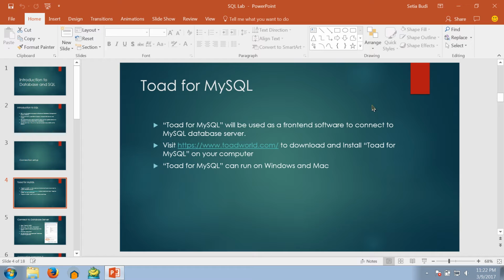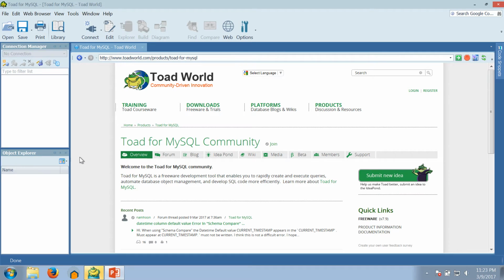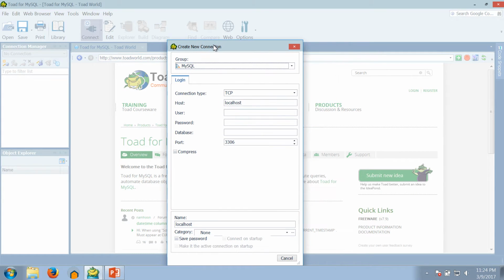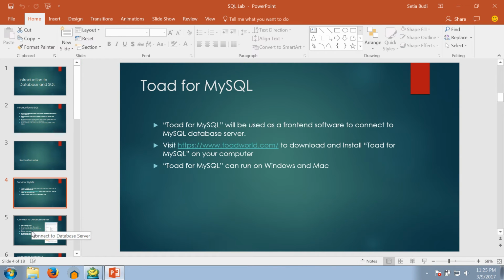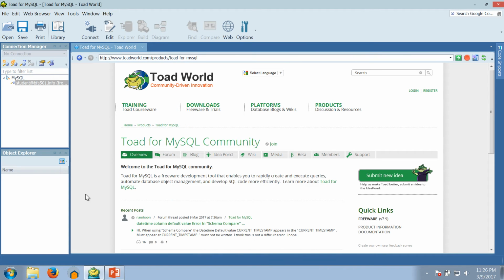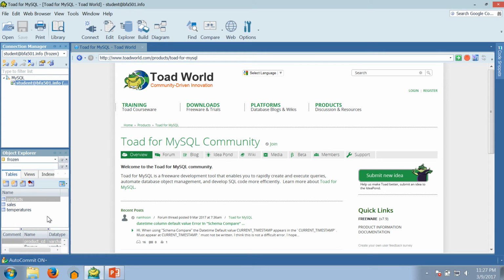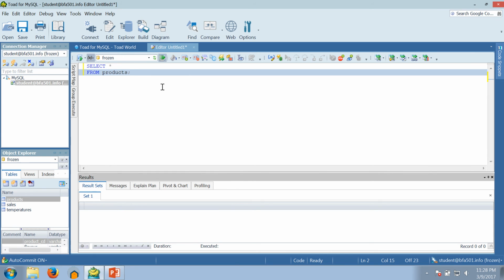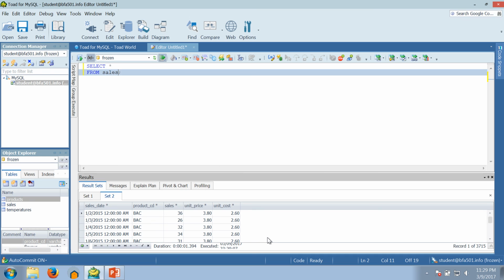BFA501 - MySQL Database Connection using Toad